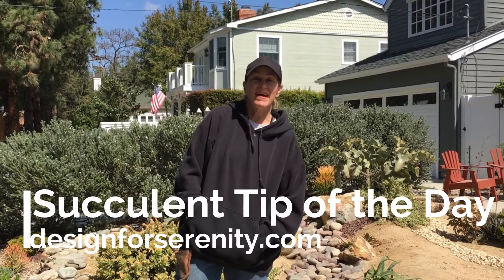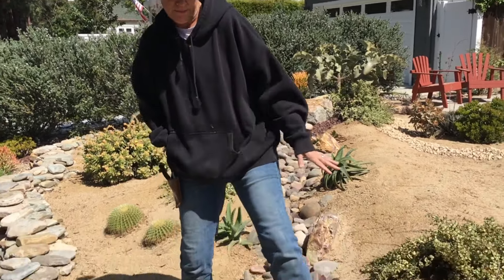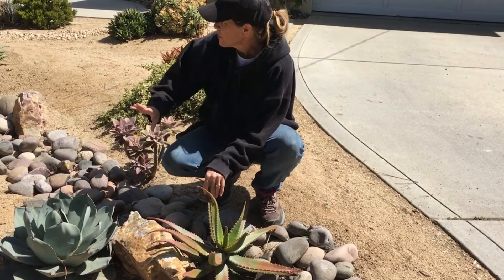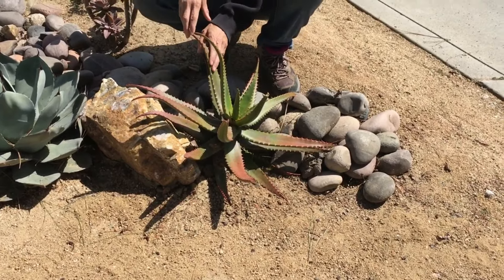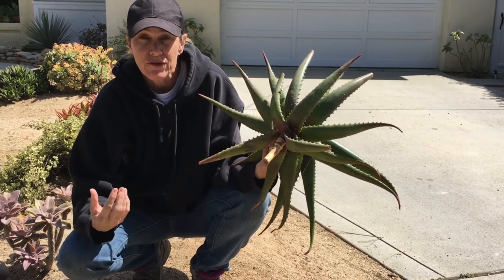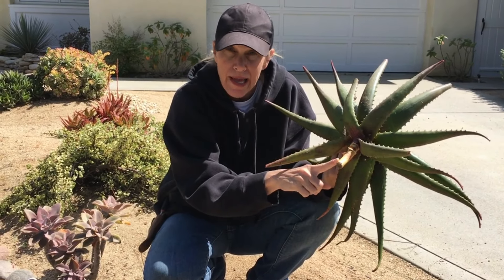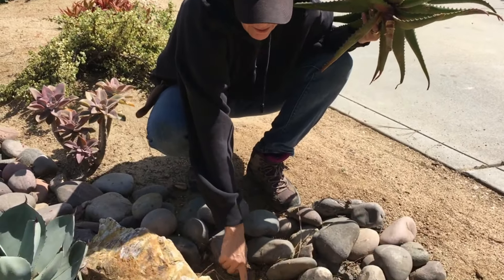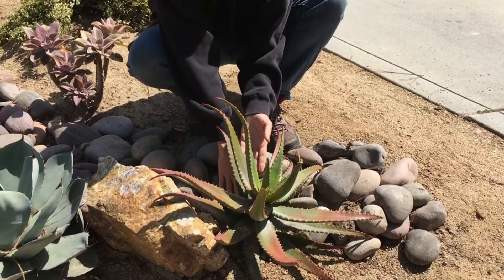Agave Replacement in Coronado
It's the follow up video on the overgrown rosemary in Rancho Bernardo!
Bonus footage, too! Watch me create a little "sedum carpet" in a small, semi shady area of the garden.
DON'T FORGET TO HIT THE HD BUTTON AT THE BOTTOM RIGJT CORNER OF YOUR SCREEN FOR BETTER VIDEO QUALITY😊